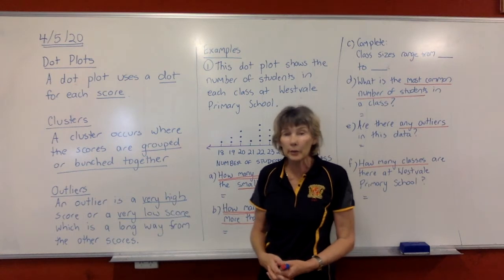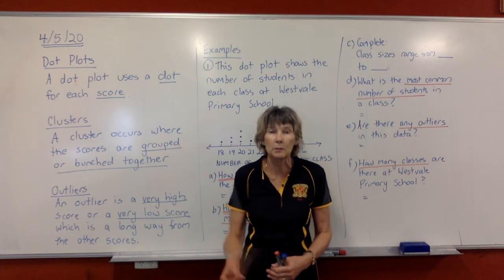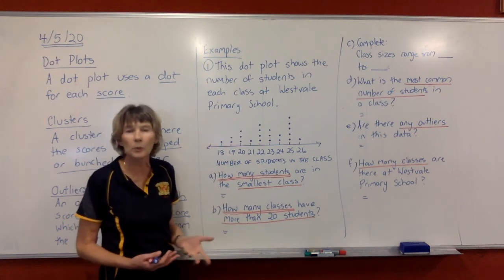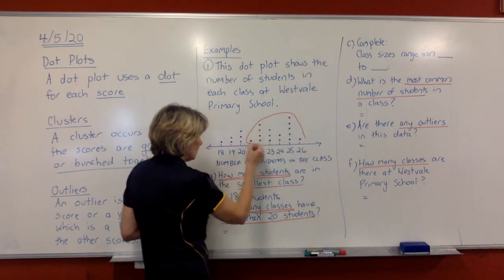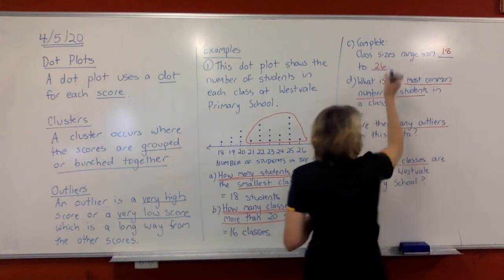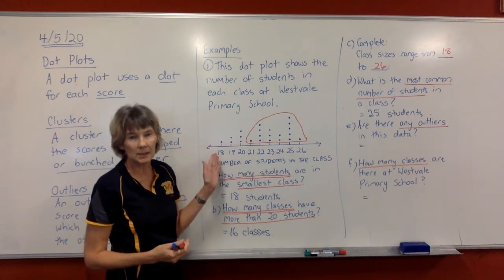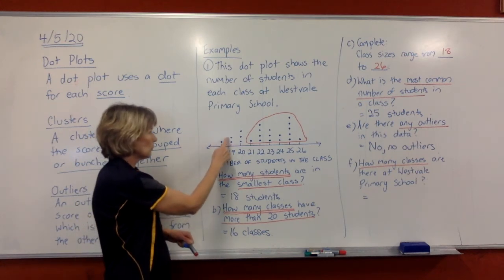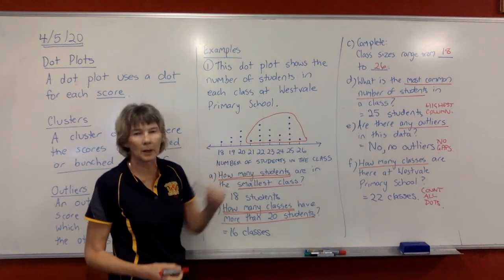Dot Plots Introduction - Video 1 (of 2)